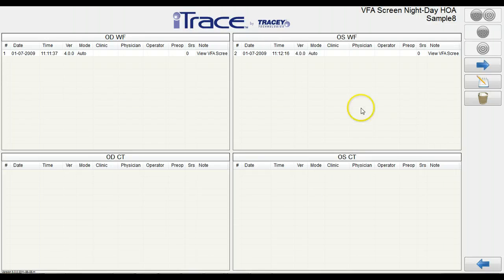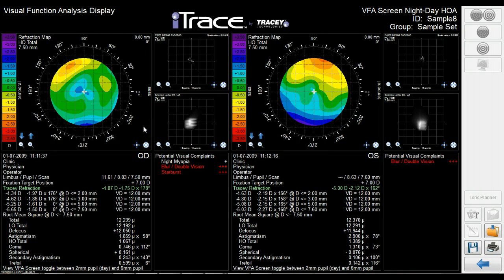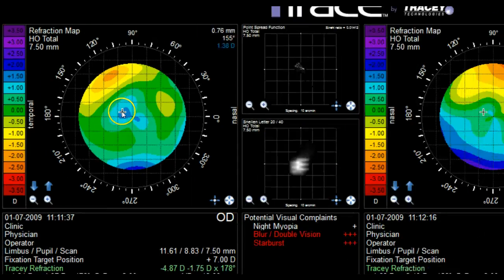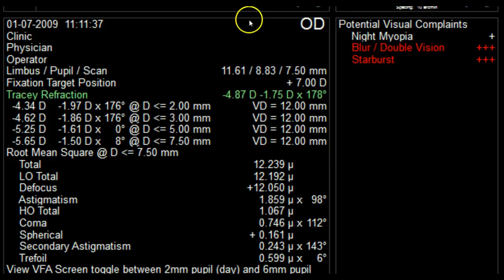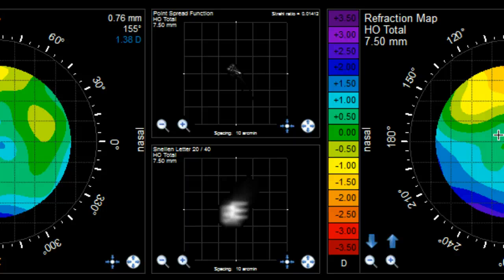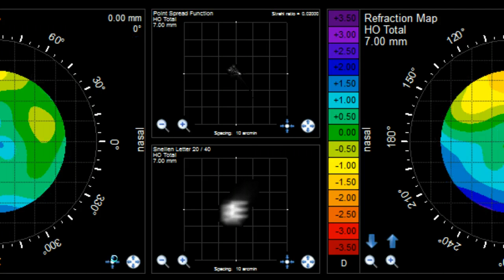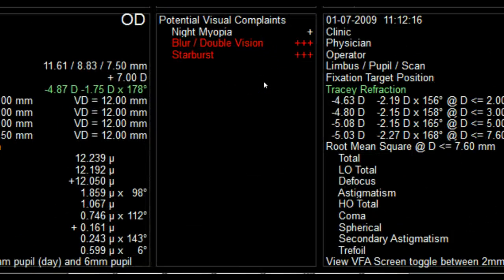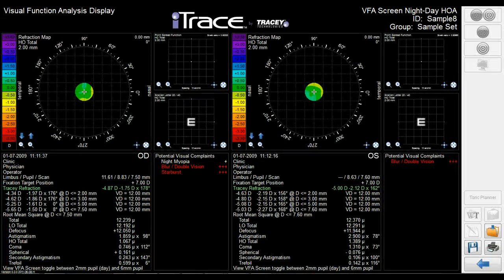How Can the iTrace Help With Patient Education? | Tracey Technologies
Tracey Technologies

In this presentation we show how the iTrace's display features help doctors communicate complex data to their patients in an way that they can understand and trust in your recommendations.